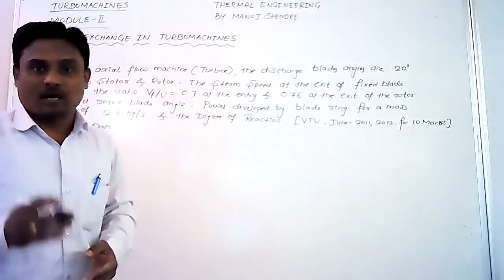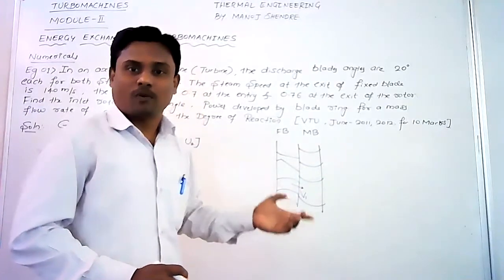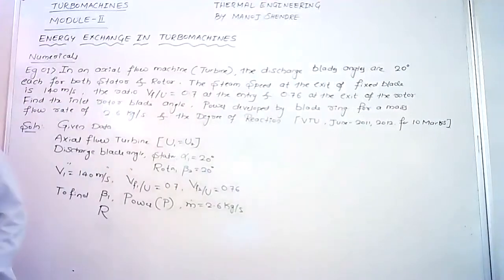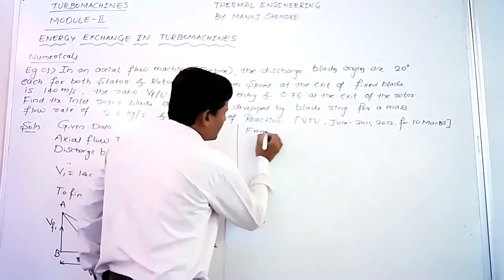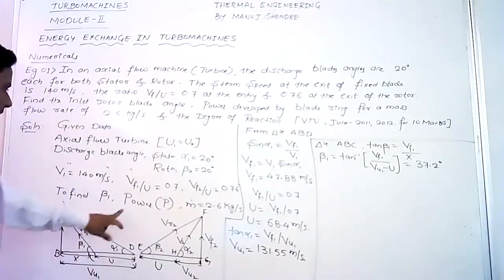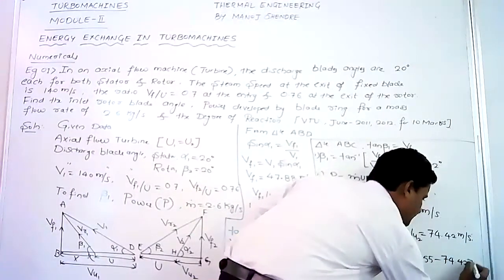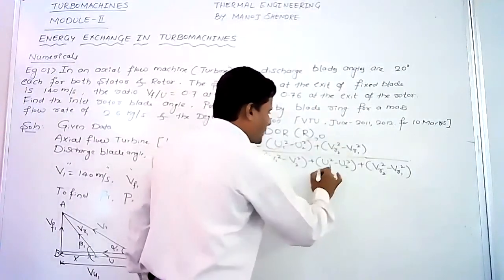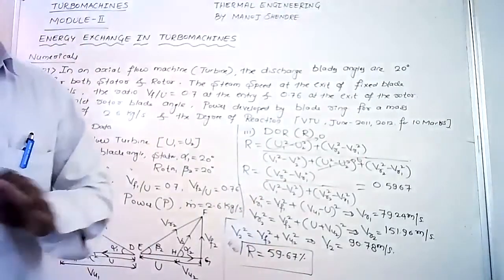TURBOMACHINES, MODULE-2: ENERGY EXCHANGE IN TURBOMACHINE ,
NUMERICAL ON ENERGY EXCHANGE IN TURBOMACHINE